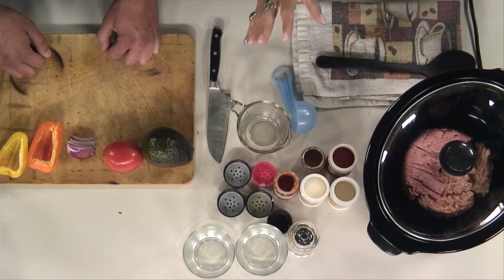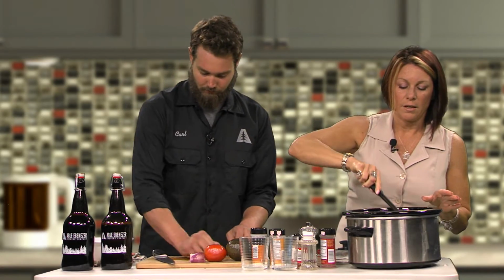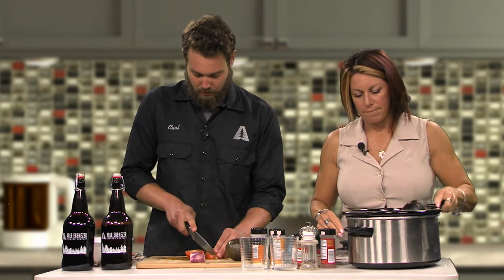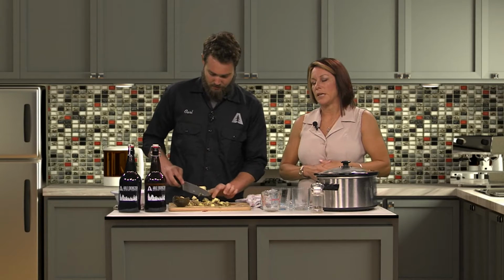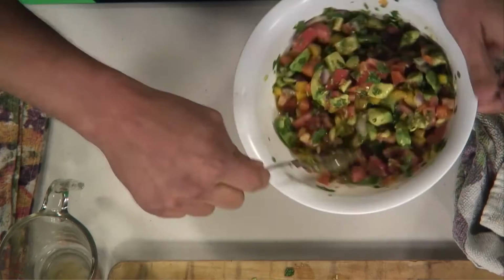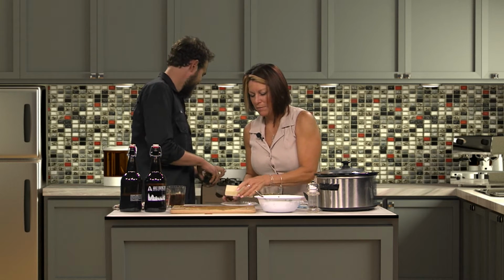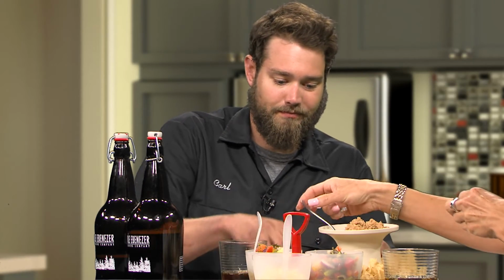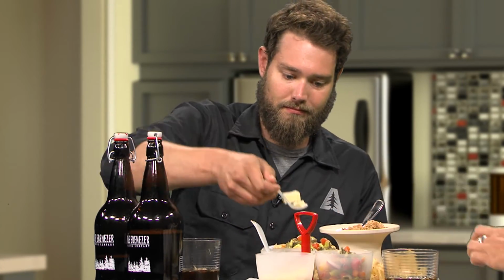Tap 2 Table - Season 1, Episode 5: Mini Turkey Tacos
On the broadcast; Carl Soderberg serves as the Account Man and Engineer of The Able Ebenezer Brewing Company, having designed and built the brewery systems/processes.  He joins me in the kitchen as we make Mini Turkey Taco.  Who wants a seat at the table- Party of 2!